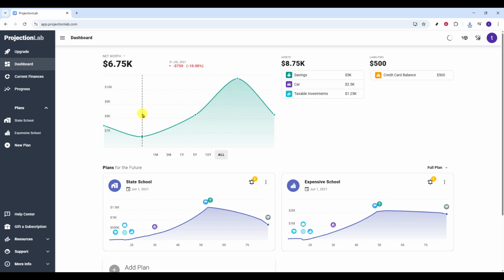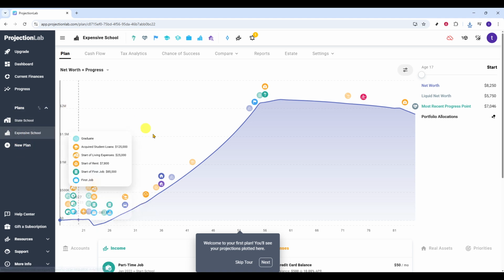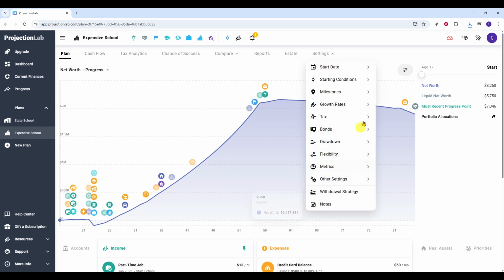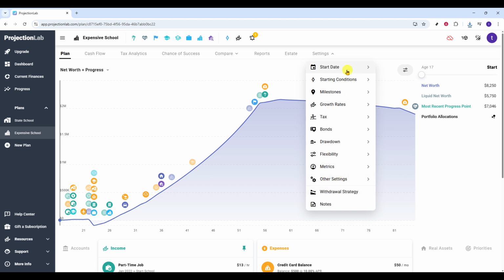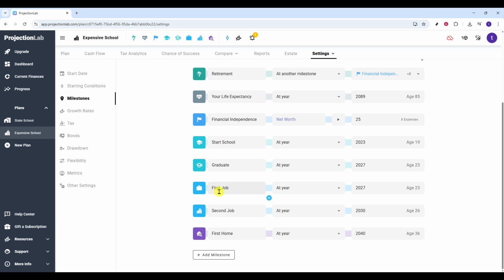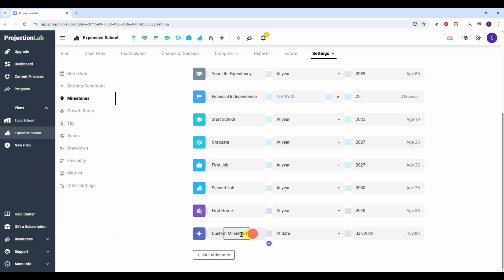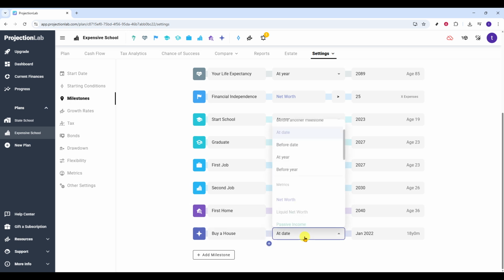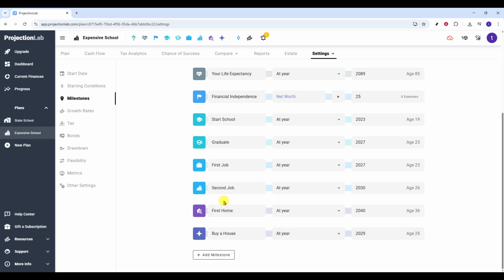How To Create A Financial Milestone In ProjectionLab (2026) (Best Method)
In this video, I’ll show you how to create a financial milestone in ProjectionLab step by step. This ProjectionLab financial goal tutorial is perfect for beginners who want to plan their savings and track progress easily.

You’ll learn how to set financial milestone ProjectionLab, create savings goals, and use ProjectionLab milestone planning tools. This guide also covers budgeting milestones, income milestones, and how to track your money goals effectively using ProjectionLab.

If you’re new to ProjectionLab and want a simple way to create financial milestones and plan your finances, this beginner-friendly tutorial will guide you through every step quickly and clearly.